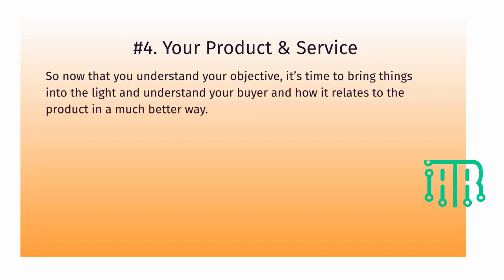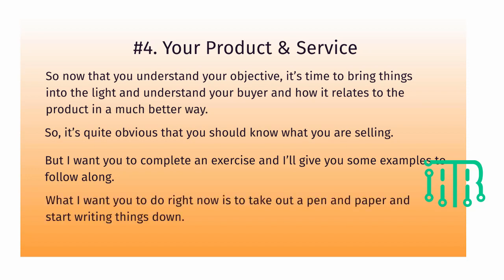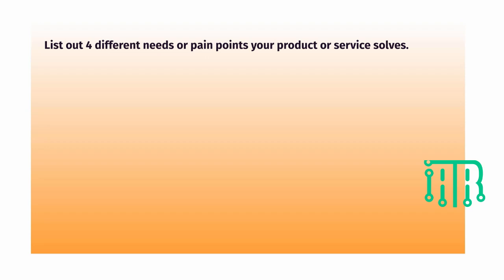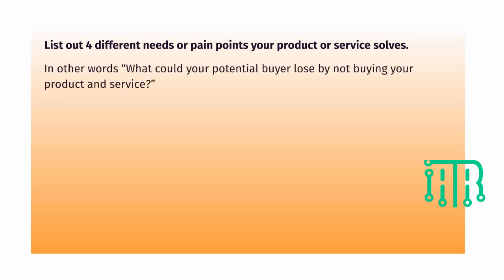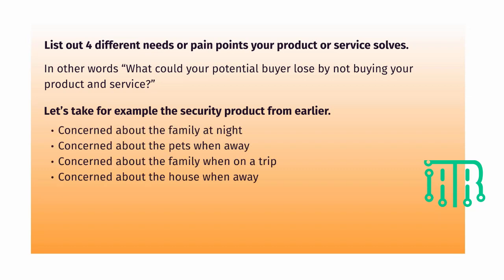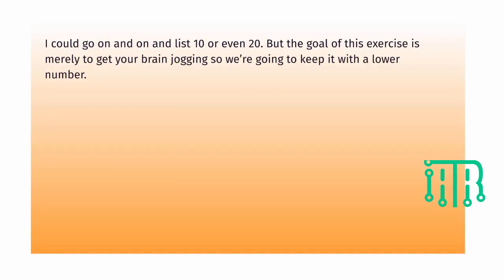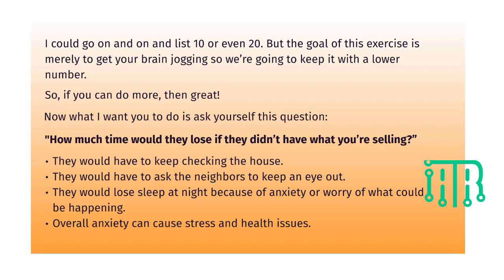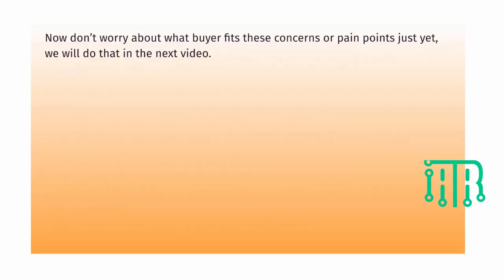Proven Funnel Formula - Product (Part 4)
Unlock the power of a proven funnel formula with "Product (Part 4)"! Dive into the heart of your offering and learn how to connect deeply with your buyer's needs. This video is your guide to transforming anxiety and pain points into relief and satisfaction through your product or service.

🚀 Key takeaways:
1. Unearth 4 critical pain points your product solves.
2. Discover the time and stress your customers save with your solution.
3. Tailor your approach to different customer profiles for maximum impact.

Say goodbye to complexity with AltReach AI's ready-to-launch, customizable system. Revolutionize your strategy with powerful automation and a pre-built system that's effortless to use. Plus, don't miss out on a chance to join our FREE community for invaluable resources on scaling your online business.

🌟 What you'll achieve:
- A clear understanding of your product's value.
- A step-by-step exercise to define customer pain points.
- Insight into how to customize your pitch for varied buyer personas.

Transform your email marketing campaigns, refine your automation, and create landing pages and sales funnels that convert. Embrace the simplicity of email sequencing with AltReach AI and elevate your email marketing strategy today.

Don't wait to streamline your success. Tap into efficiency and ease with AltReach AI and say hello to a brighter business future! 🌟

CHAPTERS:
0:01 - Introduction to Product Pain Points
0:13 - Identifying Pain Points and Time Loss in Business
3:58 - Upcoming Video Teaser